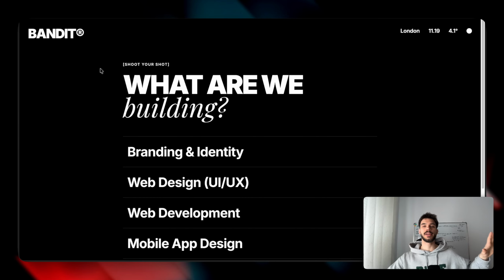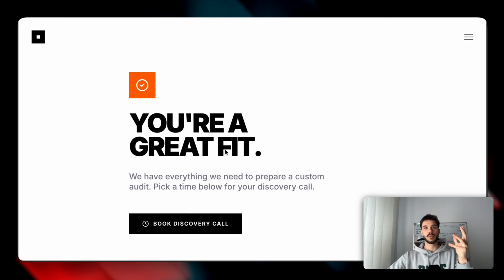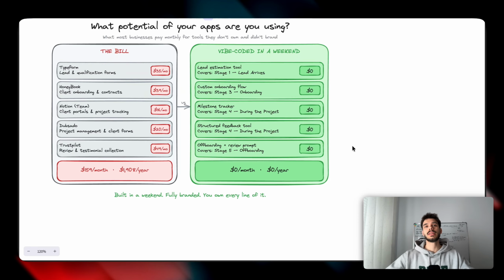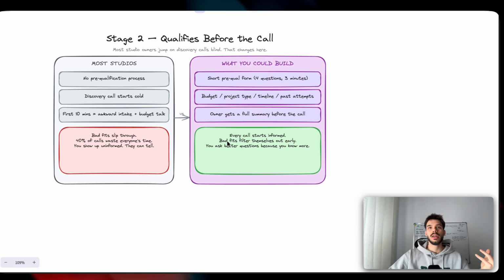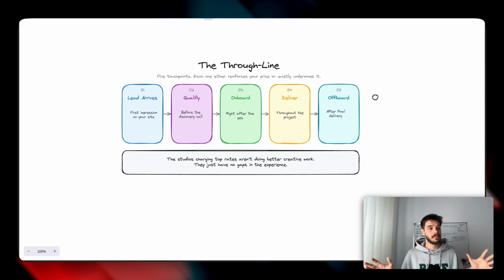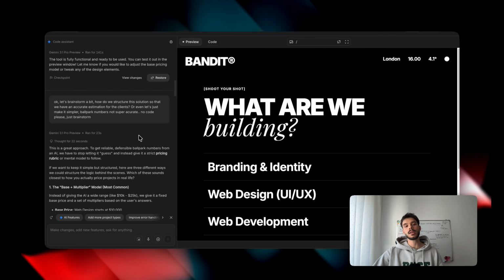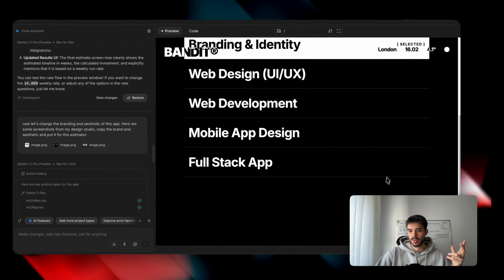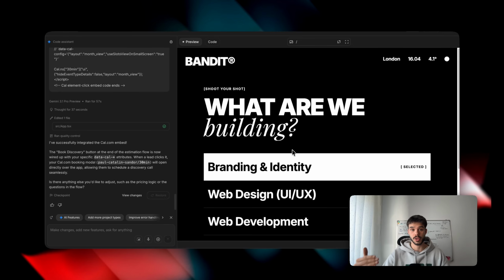99% of businesses don't use AI in this way (and it's really easy)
Summary ⬇️

In this video I show you the opportunity of building vibe coded solutions for your business, solutions that would boost the client satisfaction and experience. I see a lot of use cases for AI in digital businesses but I feel like this is one that gives you quick high ROI.

I will show you 2 examples that I've made, what the opportunity is about and also how to build these solutions for yourself.

WHY ME?

If this is your first watch, hi, I’m Paul. I am a young aspiring entrepreneur that has a passion for automations and A.I. This means that my goal is to help you save as many hours and money as possible through creating operational systems using AI and automation.

Timestamps:

0:00 Intro
0:41 Examples
3:52 The Opportunity
9:22 Explaining the Process
15:44 Outro